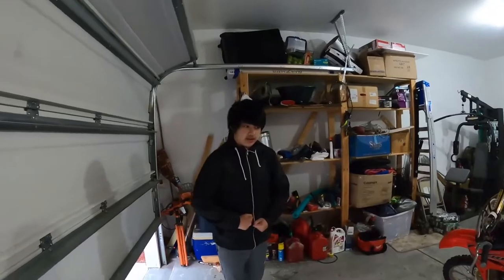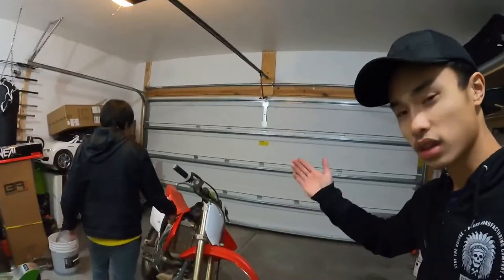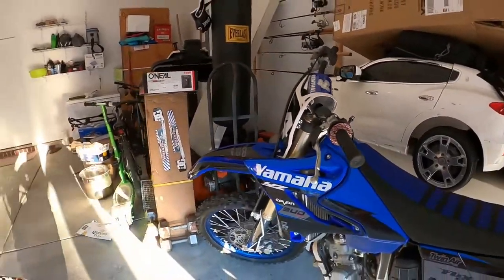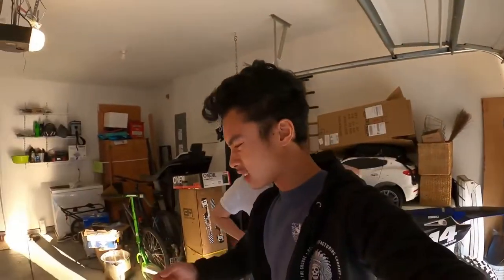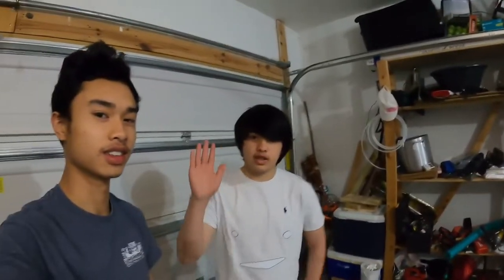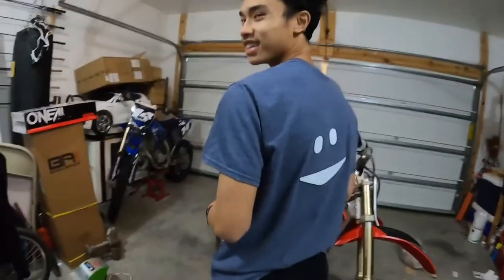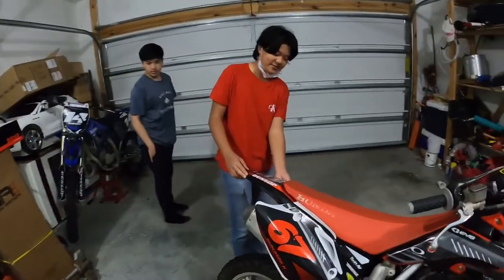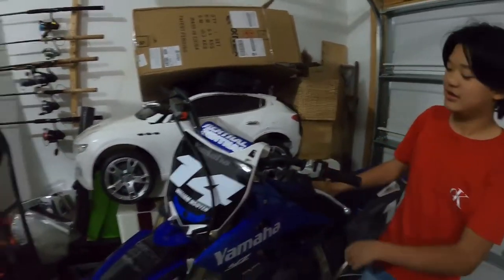Building 2015 HONDA CRF150RB *HUGE TRANSFORMATION*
In this video we finally built Anderson's 2015 CRF150RB expert edition. It was a complete new transformation.